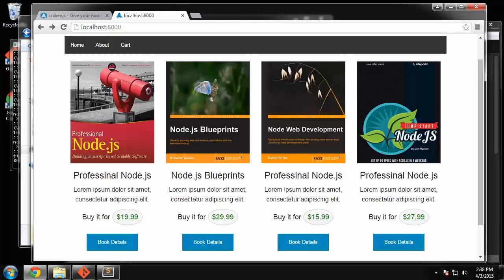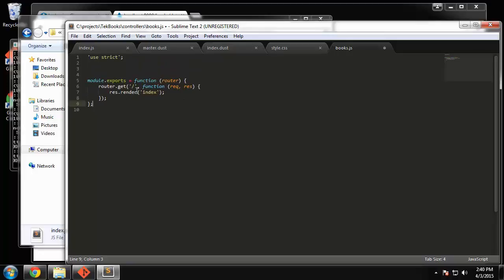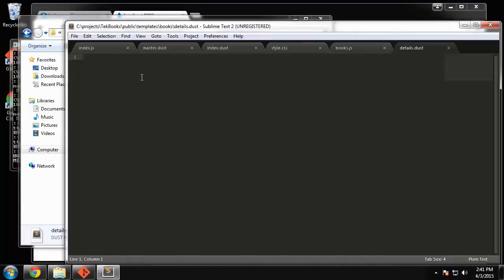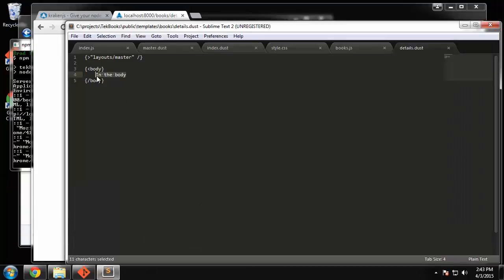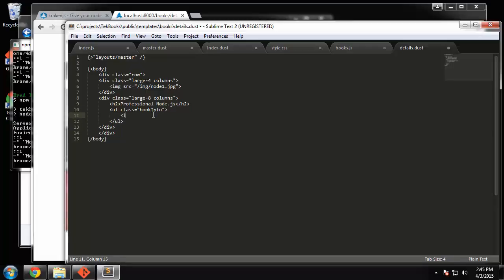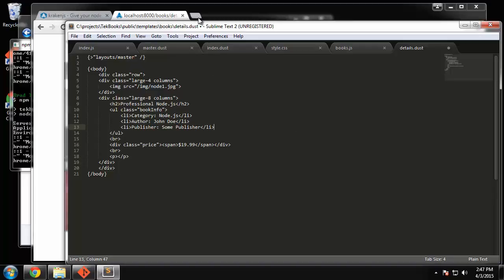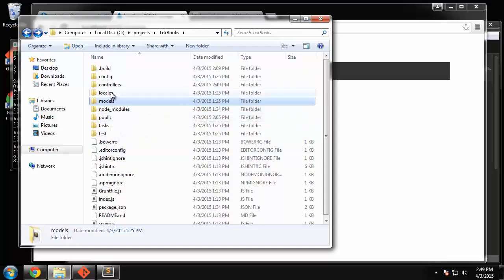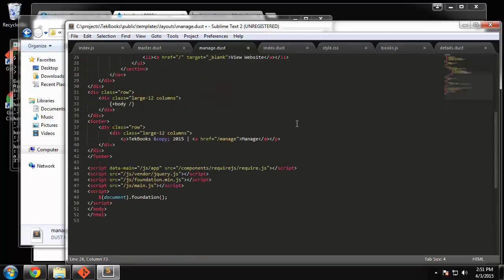07 Bookstore 004 Frontend Routes Templates Part B